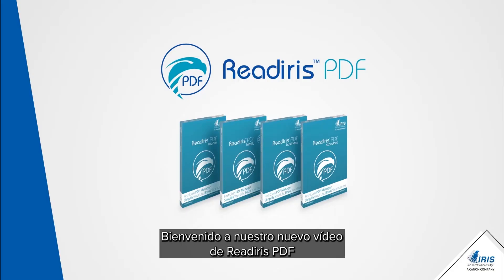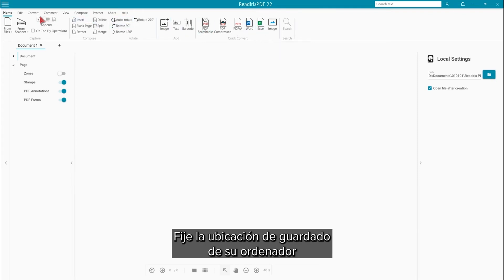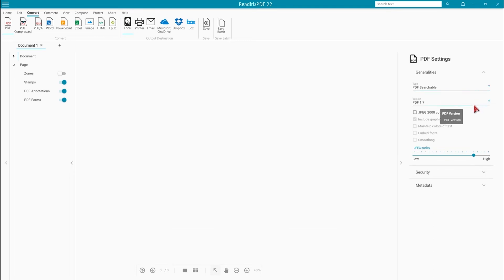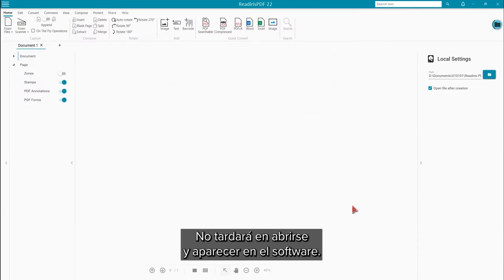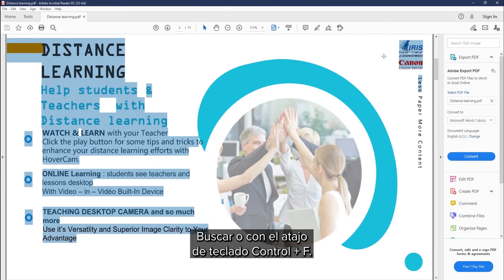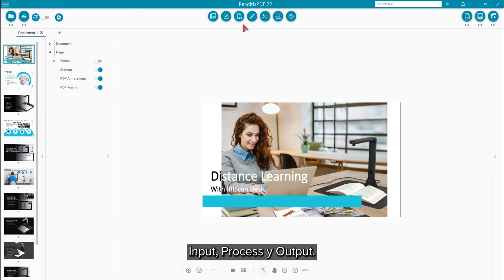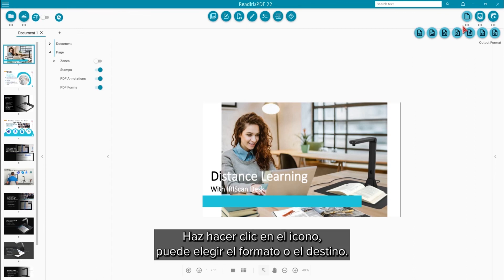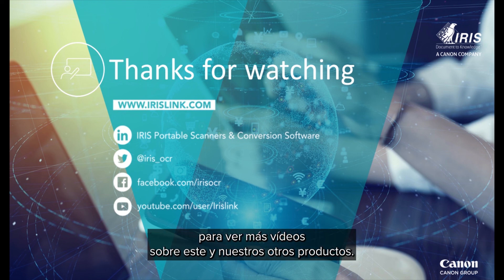Readiris PDF - Convertir a PDF